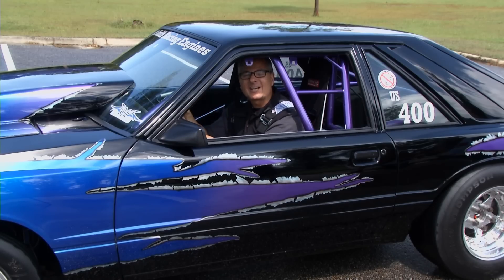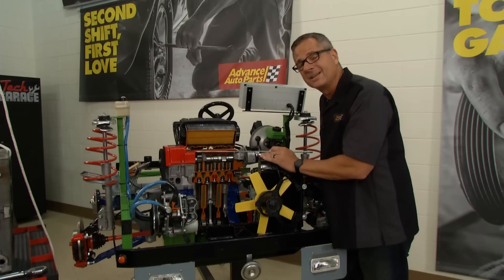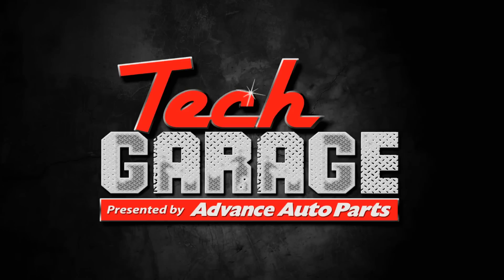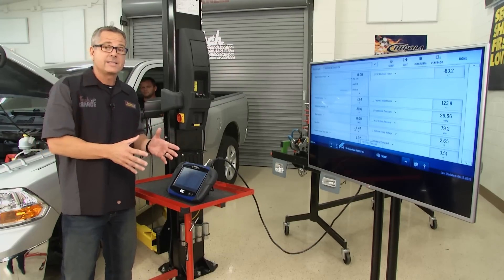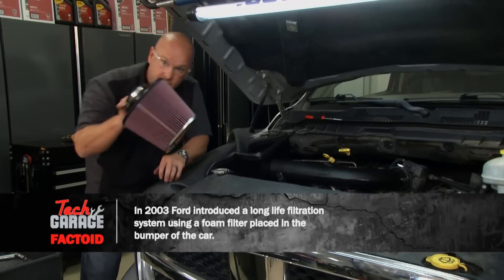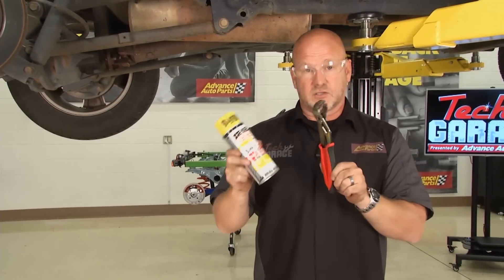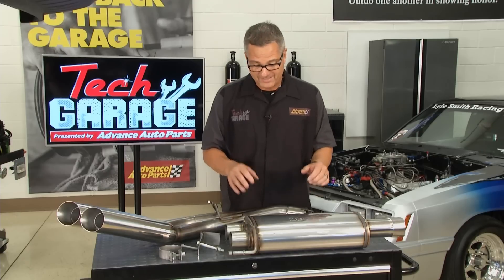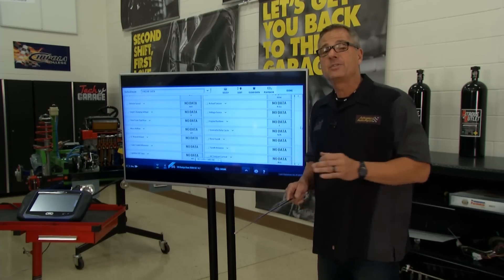Tech Garage - Ep 1601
Tech Garage - Episode 1601 - Power Play